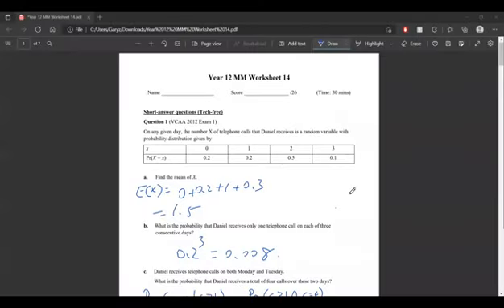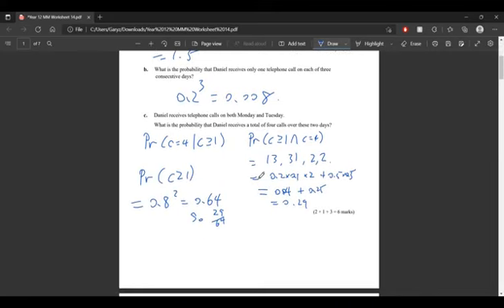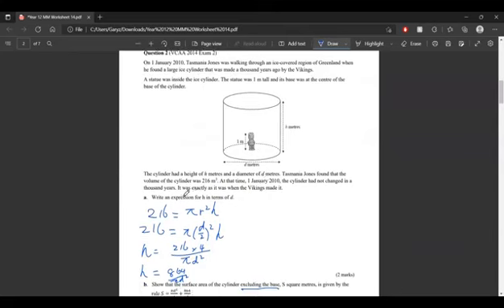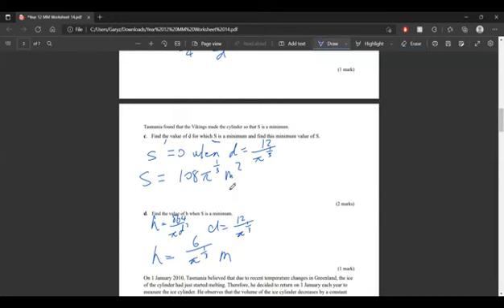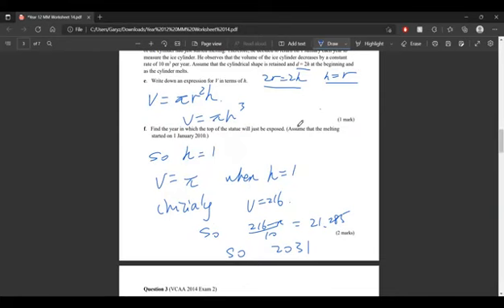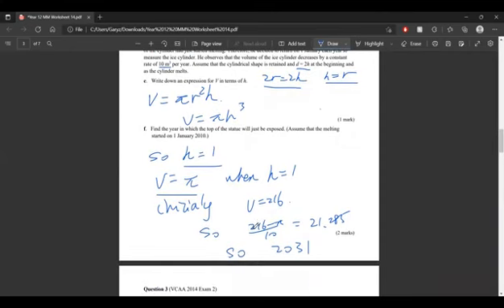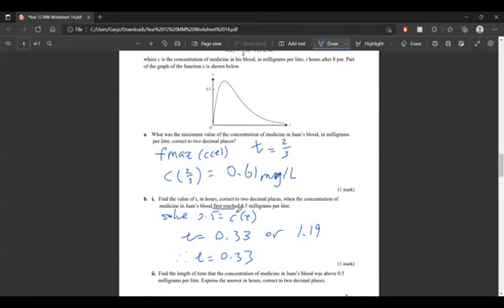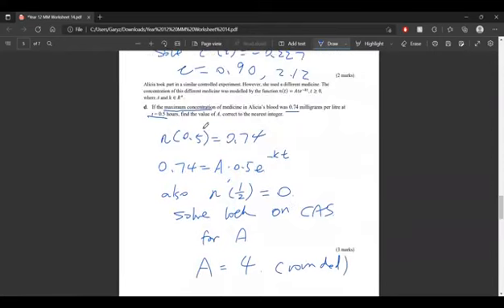Qs VCE MM Unit 3&4 Mini Test Review 22T2W9